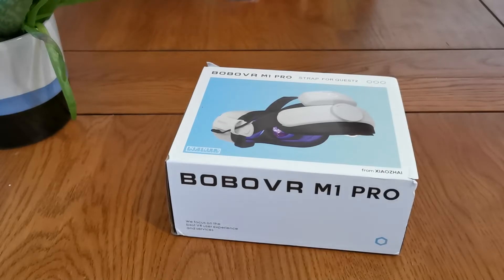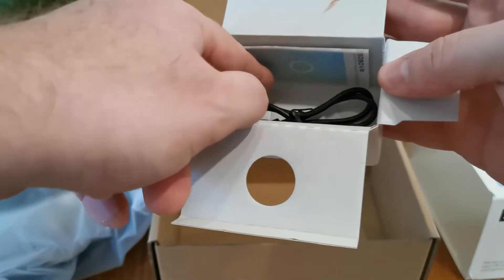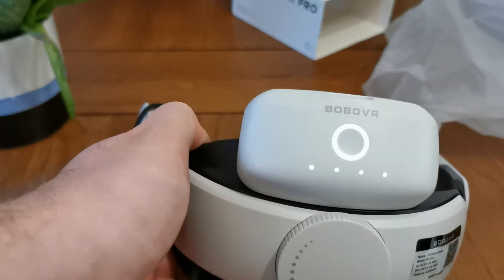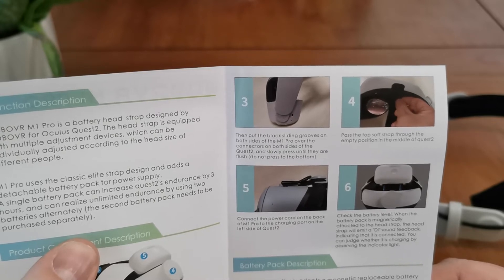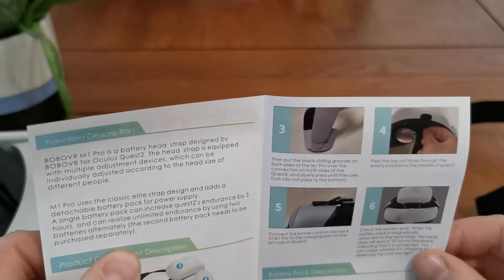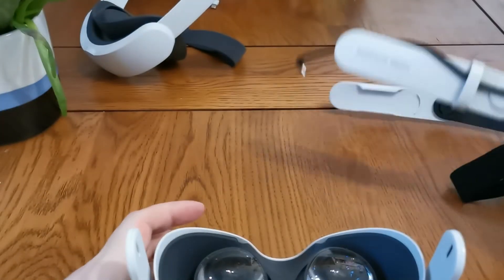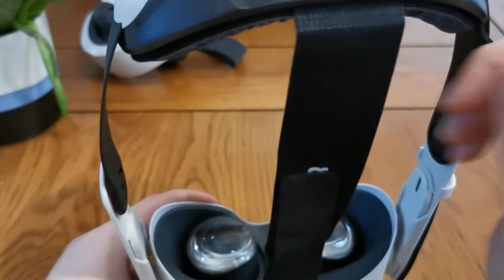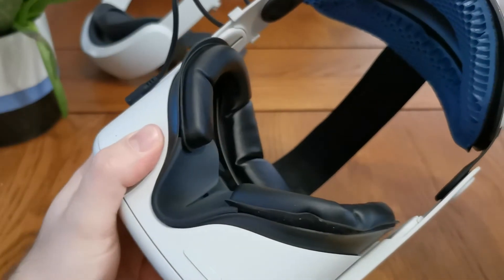BOBOVR M1 Pro Unboxing & Setup | First Impressions | Quest 2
Join us as we unbox the BOBOVR M1 Pro Strap for the Oculus Quest 2! We also get it setup and give our first impressions.